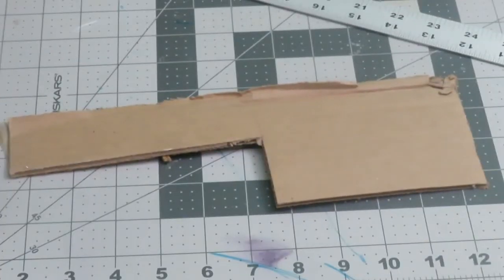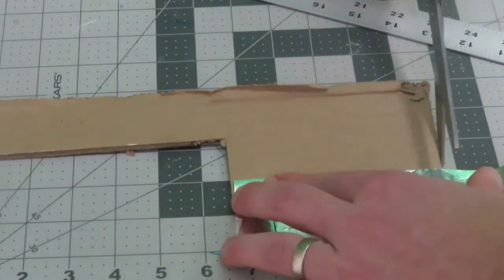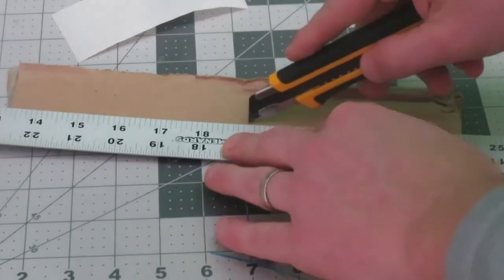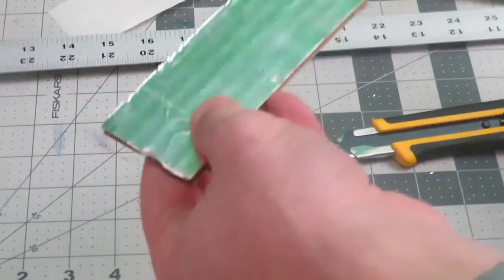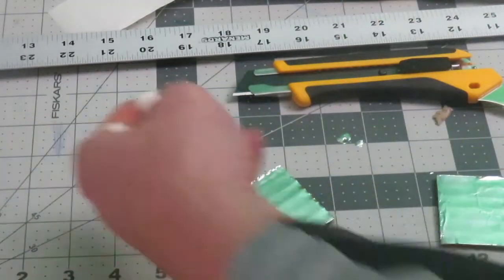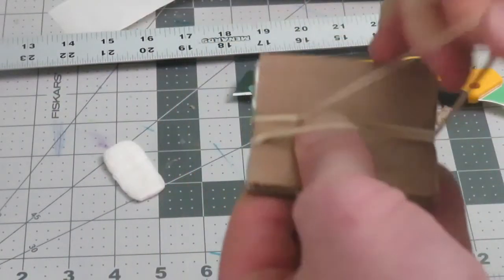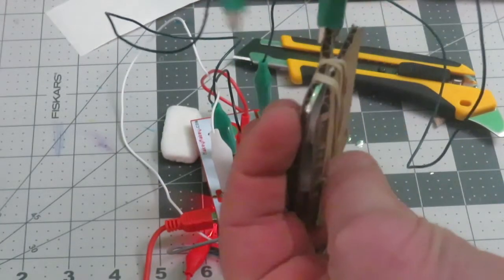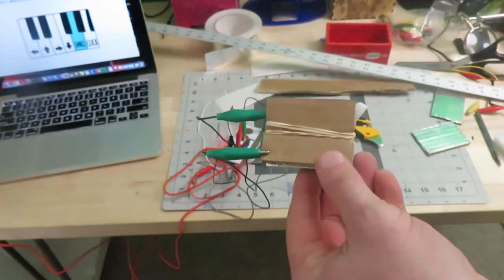Makey Makey: Makey A Switch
This is designed for students to work at their own pace and style. The goal is to give them the building blocks of Makey Makey as well as Scratch programming and then set them free to make whatever their hearts and mind desire!